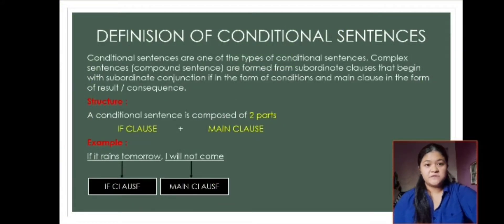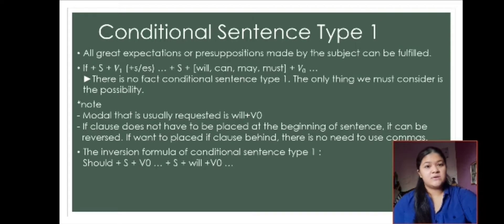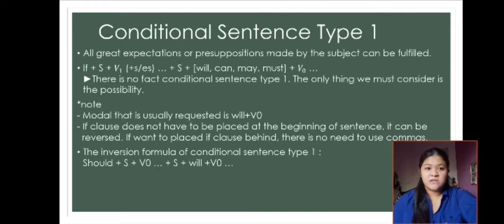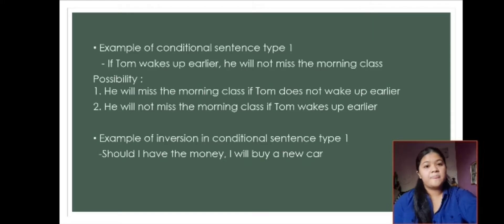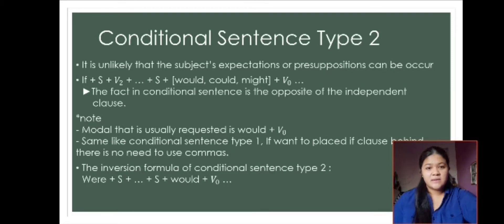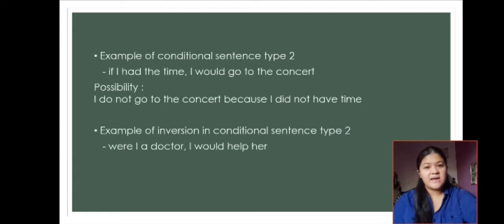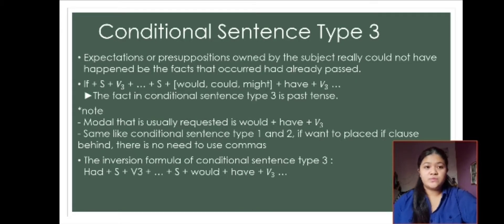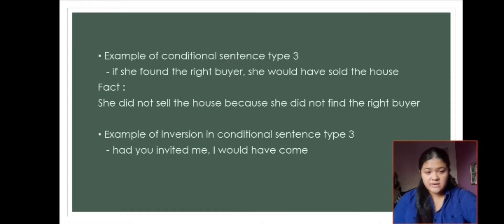Basic Grammar - Conditional Sentence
Hi, welcome to Eternity Class YouTube channel! so today I explain about conditional sentence
I HOPE YOU GUYS LIKE IT AND ENJOY THE VIDEO!

Name : Komang Sushmita Pasekania Maheswari
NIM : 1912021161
Class: 2E